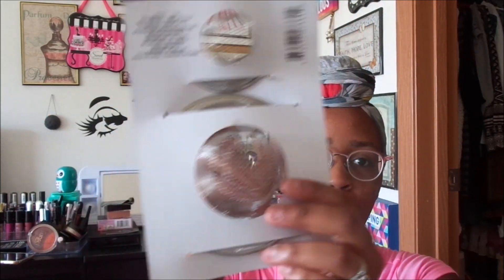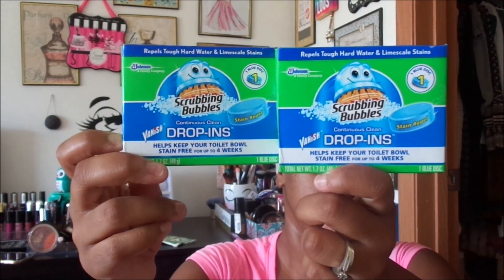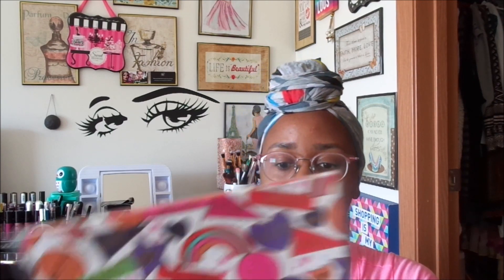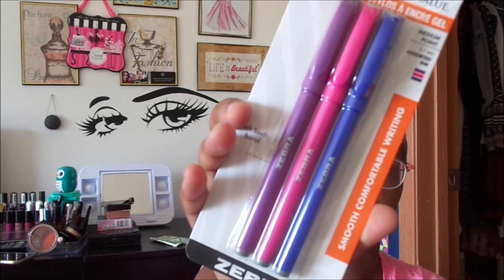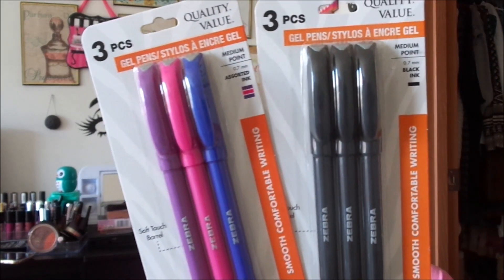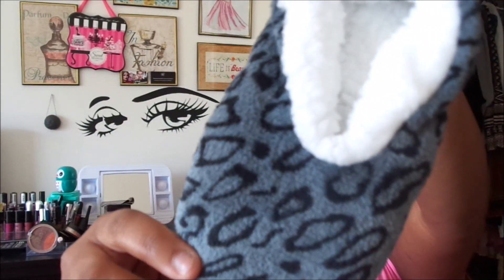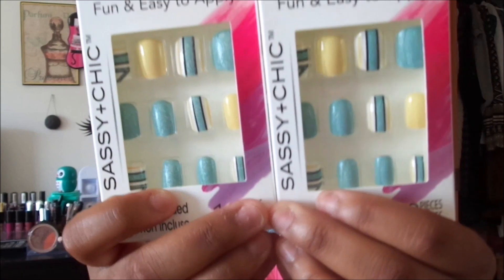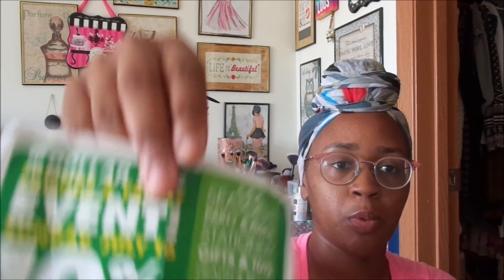Dollar Tree Haul #117-Did You Get Your 10% Off Coupon?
Hey guys, went to two stores this week. Also got a coupon for 7/16/17 for 10% a purchase of $10 or more.

 PERISCOPE: tabithas_thrifts

Code: tabithasthrifts20

Are you a Youtuber that want to try out up to 5 products at a time for FREE? Try Octoly

Have at least 1,000 subscribers and want to get Beauty products for FREE? check out Octoly

Would you like to do Friendmail/swap? Please no Holiday themed items thanks so much!

I use Random.org for all of my giveaways!
Congrats to the winner of the Siliblender: Negativefree